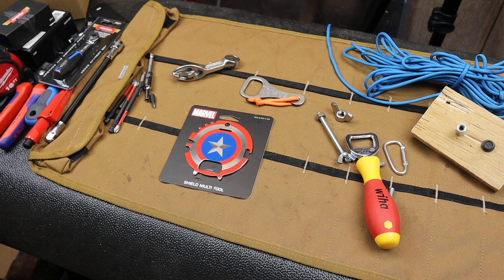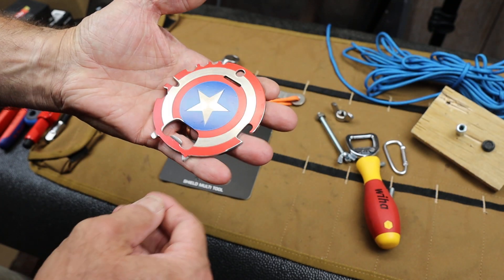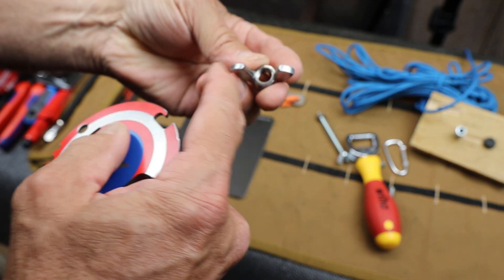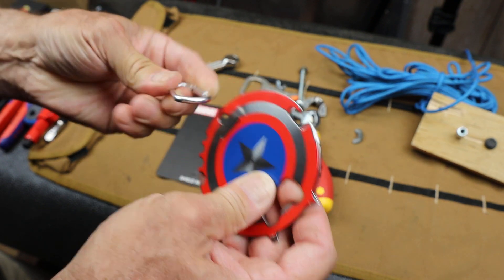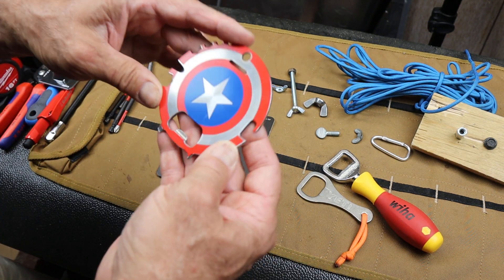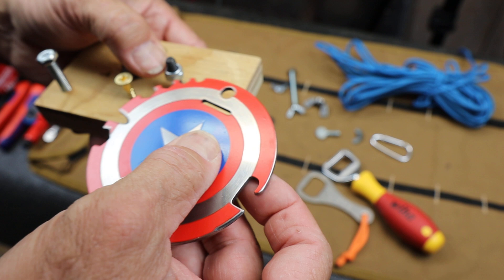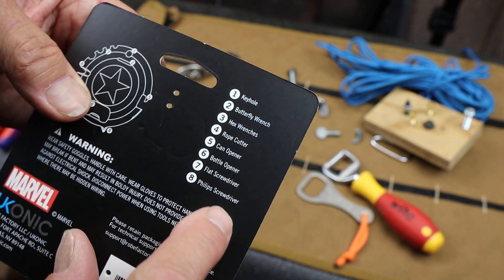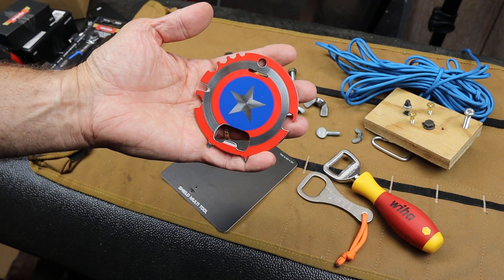Last Best Multitool: Captain America's Shield made of pure Vibranium from Wakanda by Howard Stark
Save the world with the Last Best Multitool!
Captain America's Shield is made of pure Vibranium from Wakanda and built by Tony Stark's father Howard Stark

On Amazon